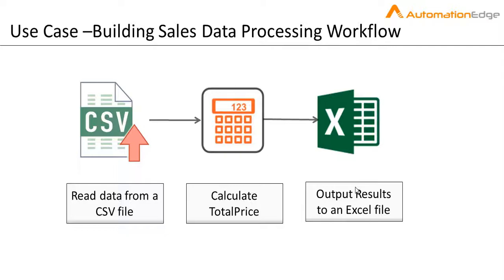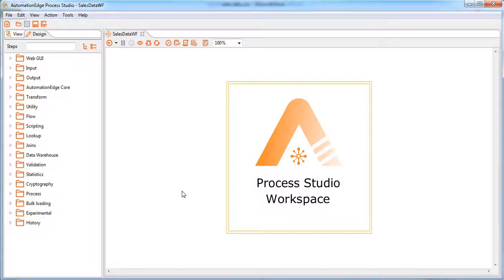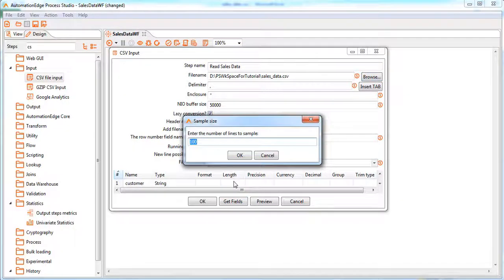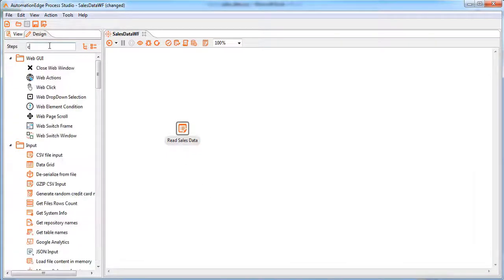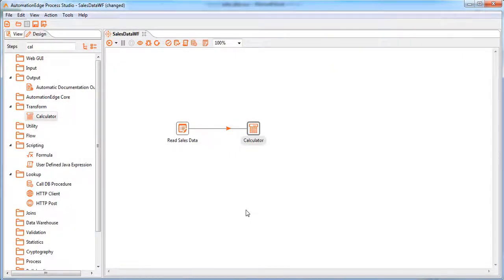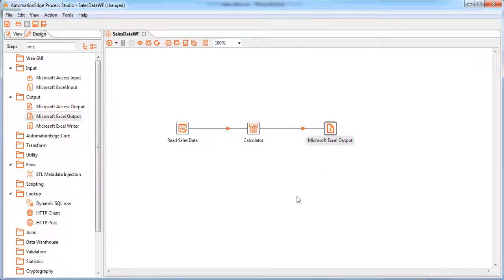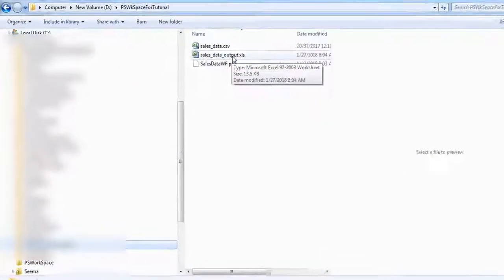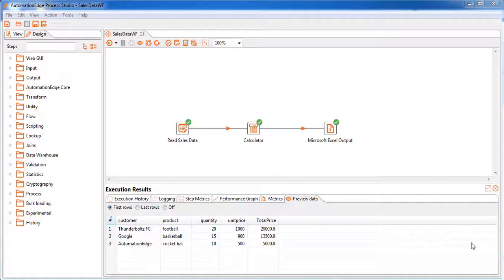Sales Data Process Workflow